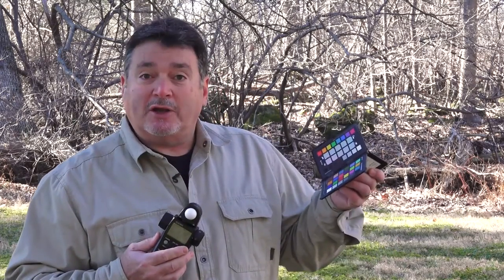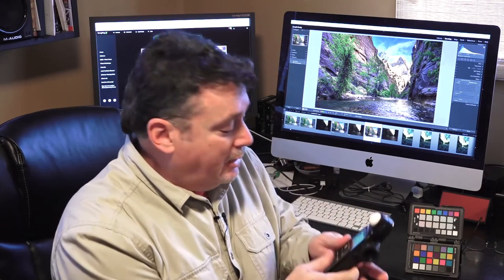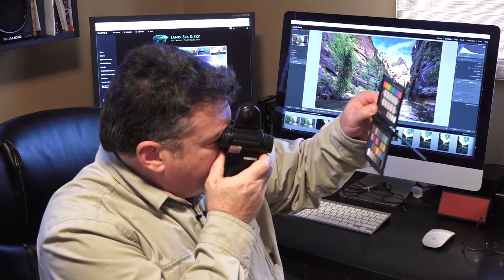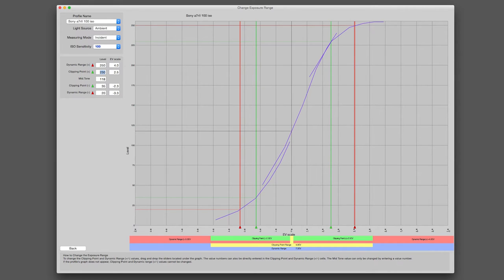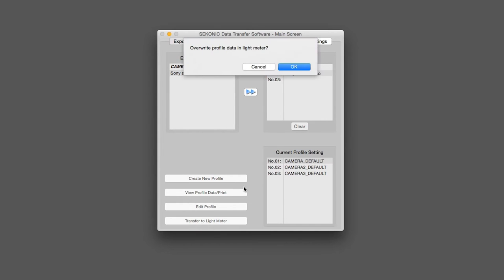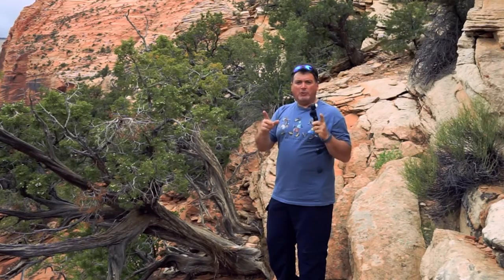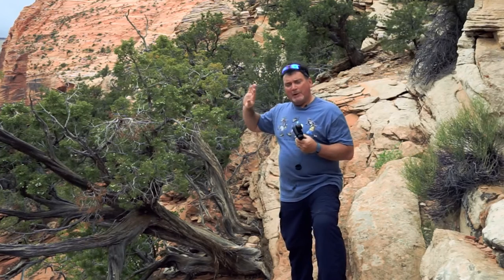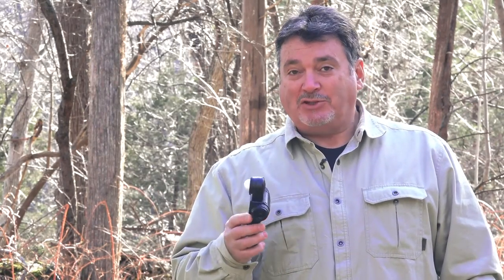Single Shot High Contrast Landscapes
This video shows how to capture high contrast landscapes in a single shot by measuring the tonal range of the scene with a spot meter. Knowing the tonal range of your camera and metering the highlights and shadows tells you if just one exposure is all that is necessary. Using and calibrating the meter is covered, followed by a location shoot in Zion National Park and finally the image captures are adjusted in Lightroom to shape the contrast back to what you see with your eyes.